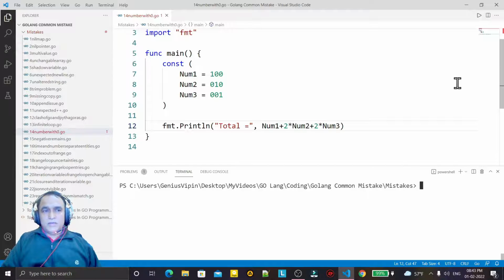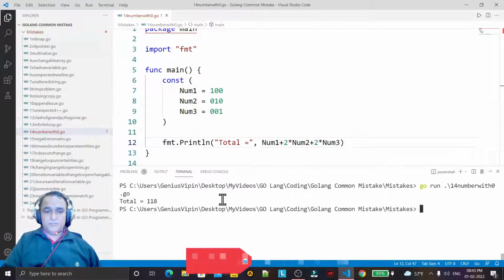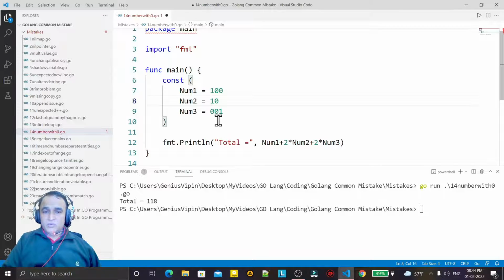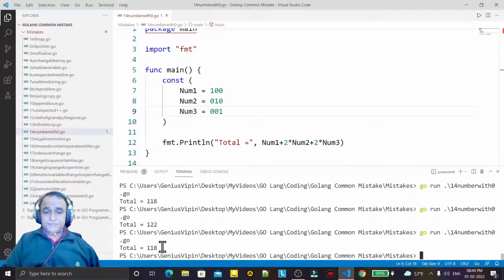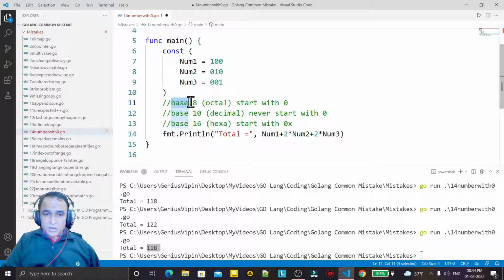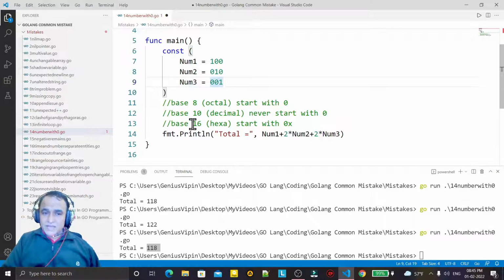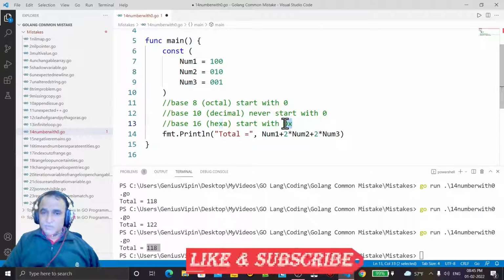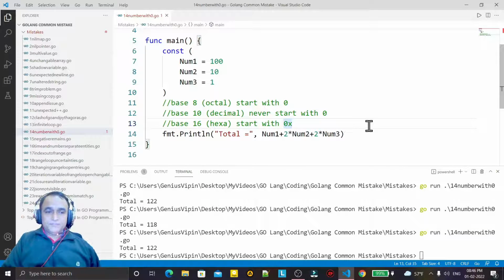Number with Zero Problem in Golang | Common Mistake in Golang | Dr Vipin Classes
About this video:
In this video, I explained about following topics:
1. How to solve number with zero problem in golang?
2. How 010 is different with 10 in golang?